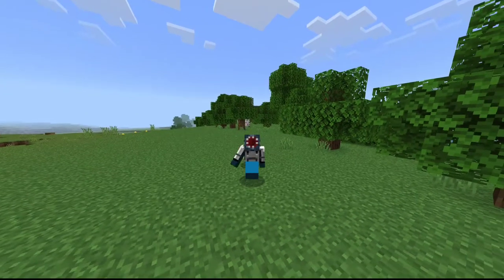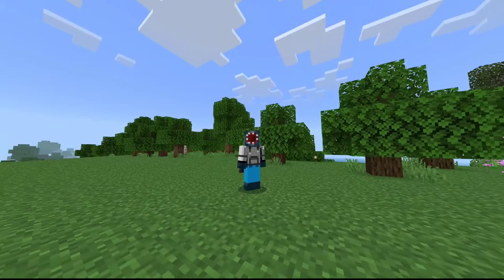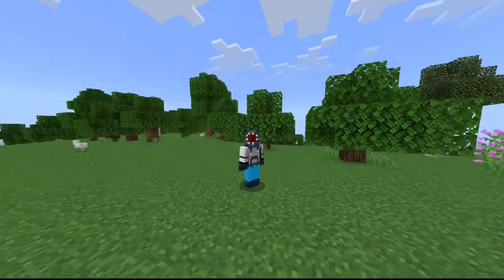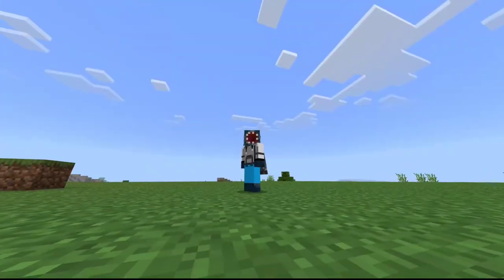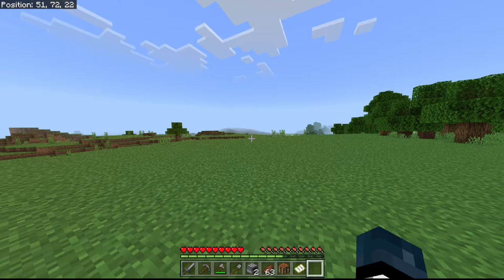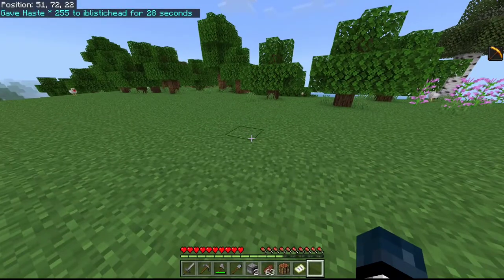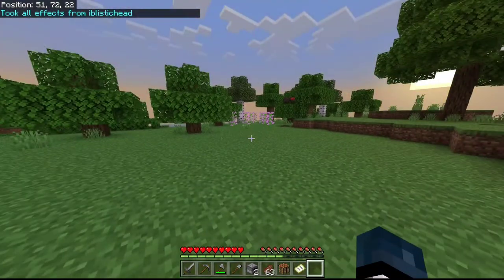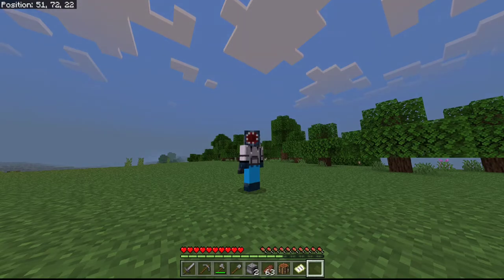WaterCraft server NEWS were restarting server on december 1